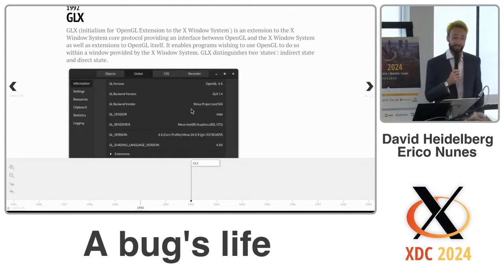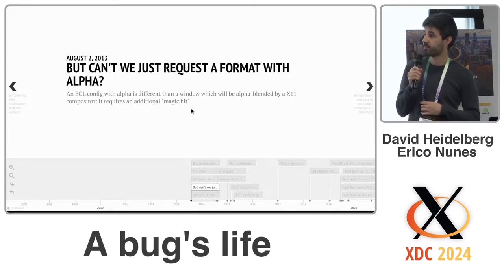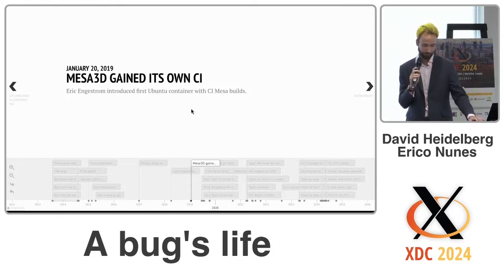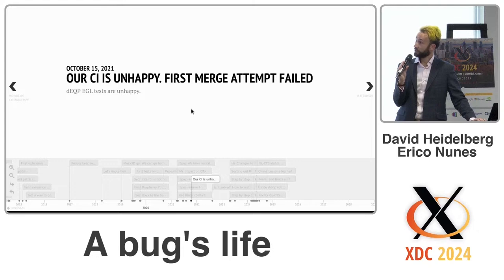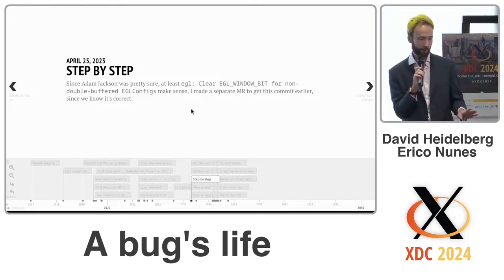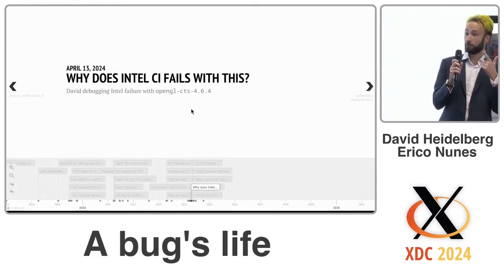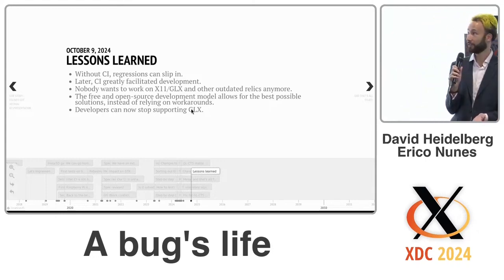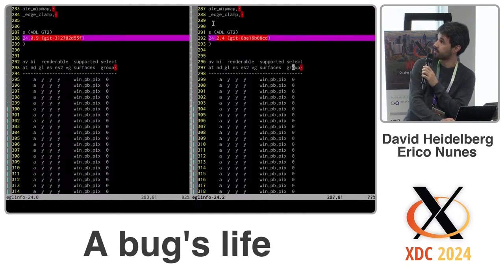XDC 2024 | A bug's life - David Heidelberg & Enrico Nunes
Let me tell you a story of a bug affecting larger adoption of EGL standart, which lived for more than 11 years in Mesa3D.

The journey to fix this bug involved many people, a lot of code, some CI testing, a new display extension, and many sleepless nights.

This talk aims to illustrate, what can be done with open-source drivers and CI infrastructure which would never be possible achieve with a closed-source proprietary driver.